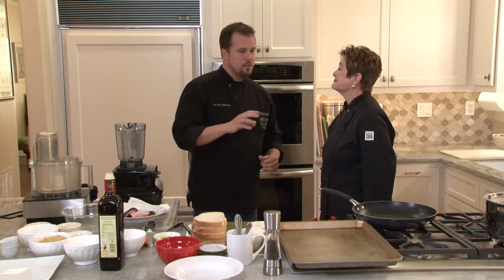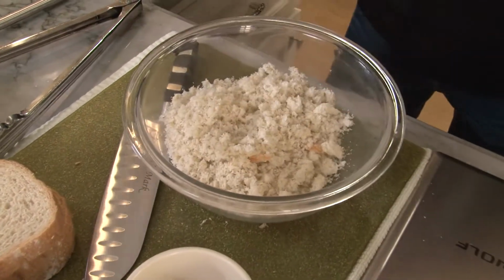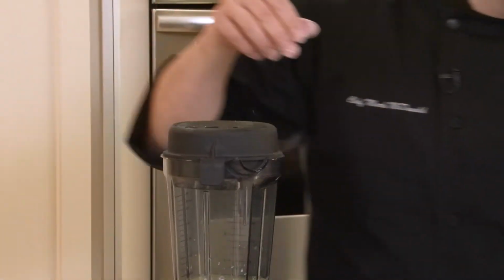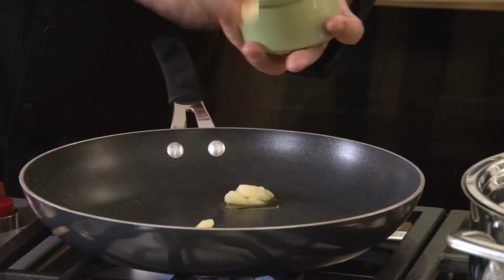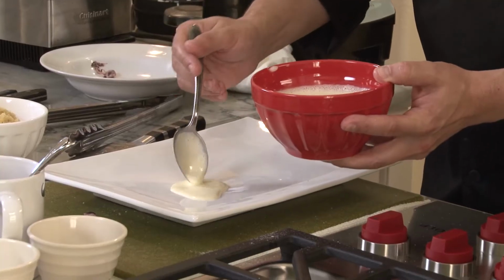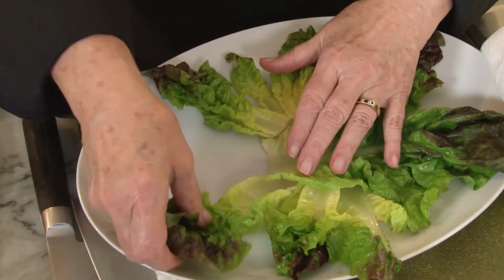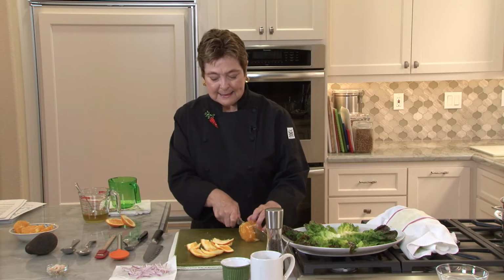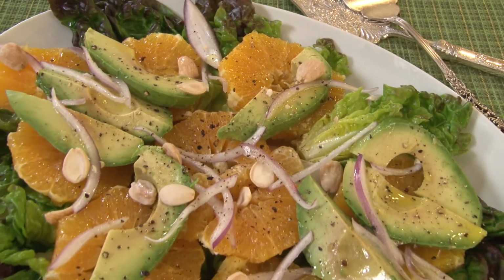Mark MacDonald Makes Octopus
Mark MacDonald, Executive Chef and Owner of Old Vine Cafe, joins Cathy Thomas to make octopus.